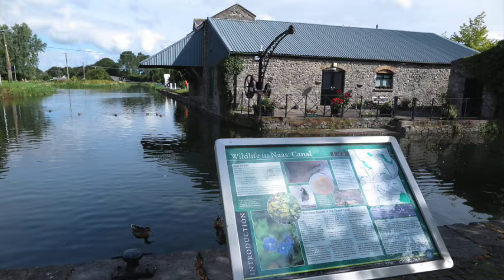Virtual History Tour Of Naas With Larry Breen